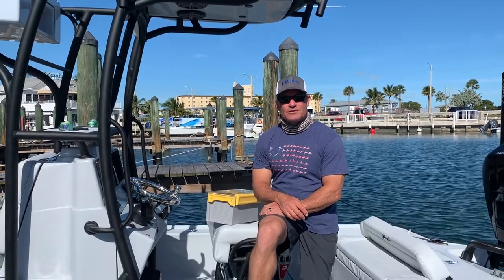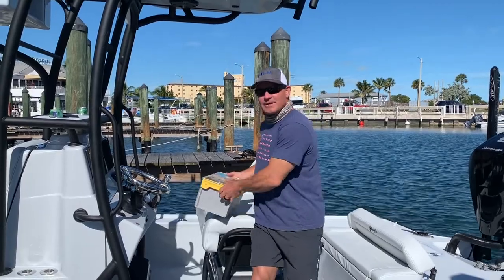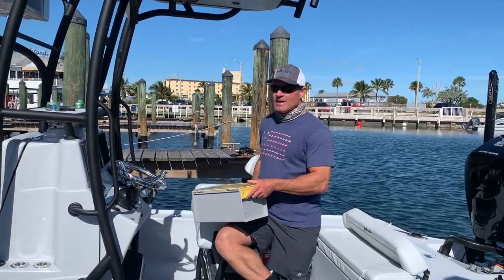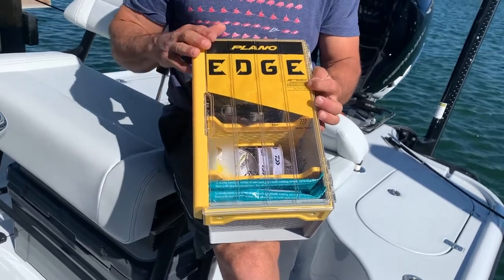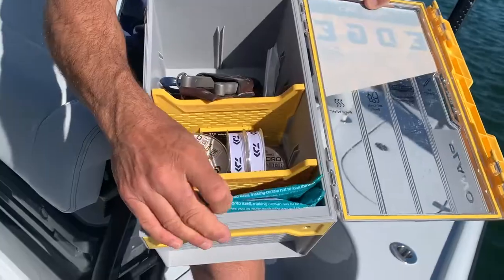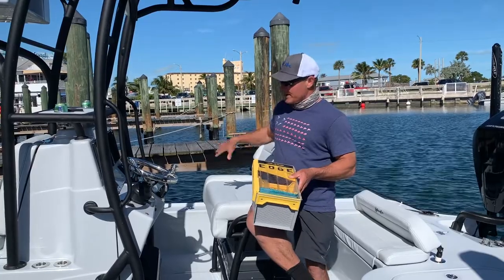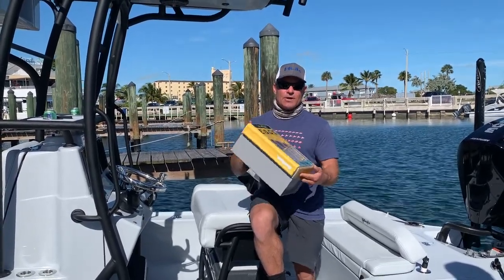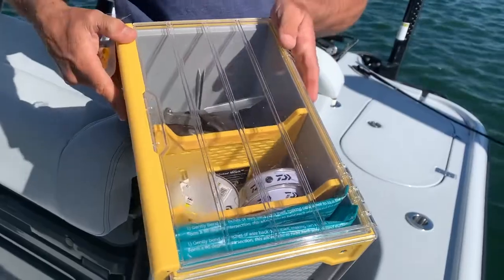Mobile Rigging Station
I typically have been keeping all of my rigging gear in the leaning post of my Yellowfin 24. Yellowfin created some fantastic storage  that was previously wasted so I have organized it well with the 3600 Plano boxes.
This past week we had a few cold days on the water and it helped me to realize that there may be a better solution. Because the area is in the middle of the boat, it is a comfortable place to sit and it is also the only shade on the boat, it is often where everyone wants to be.  Additionally, the lean post gets crowded with jackets, sunscreen, and really anything that needs to be set down. This often blocks me from easily getting to my rigging gear or having to ask a guest to move so that I can get to the fluorocarbon, hooks or other tackle.
Plano just came out with the new Edge waterproof boxes.  They come in many sizes but the one that is useful in this situation is one that is designed for plastics.  It is the same foot print as a 3700 box but it is 7 inches deep.  I can store an entire set of Daiwa J-Fluorocarbon, my most used hooks, jigs, terminal tackle and a few lures.  I still keep the majority of the tackle in the lean post but I have everything I need in one of these waterproof boxes.  I can store this in a forward hatch and easily get to it if the lean post is crowded.  At night, I can bring just the box in to work on the rods and get them ready for the next day.
These boxes can also be great storage for emergency gear, wallets, keys, phones and other important gear.